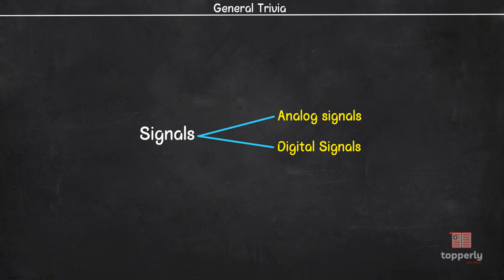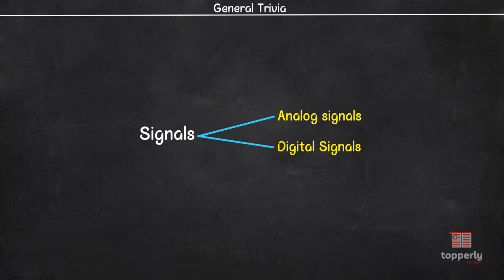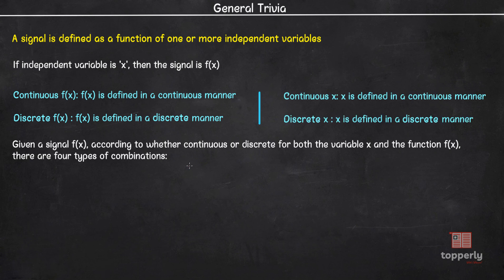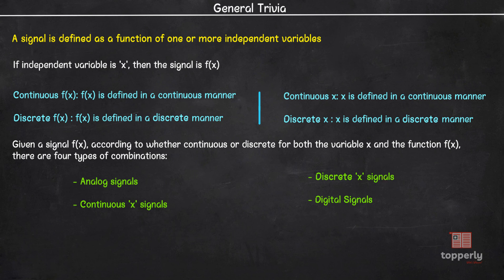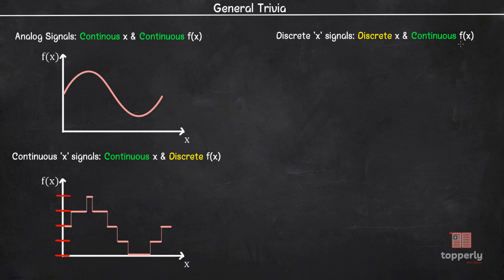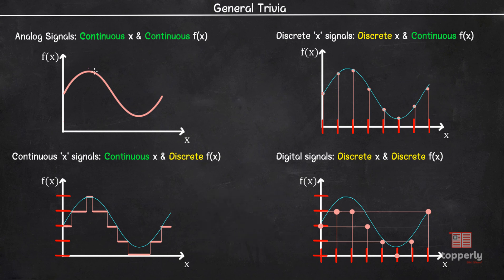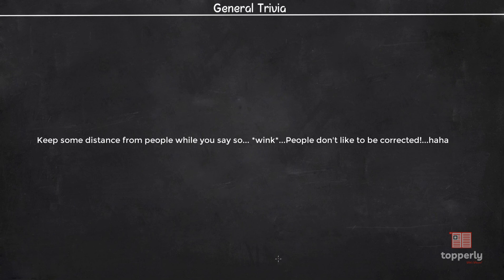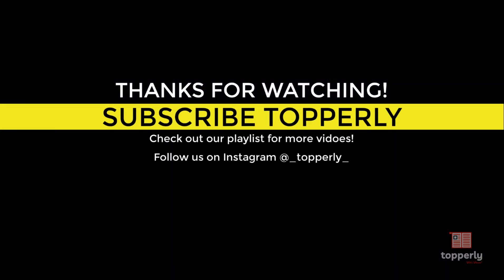Analog vs Digital vs Discrete vs Continuous Signals | General Trivia #1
Topics covered:
00:00 Introduction
00:32 Signal
01:07 Difference between signals